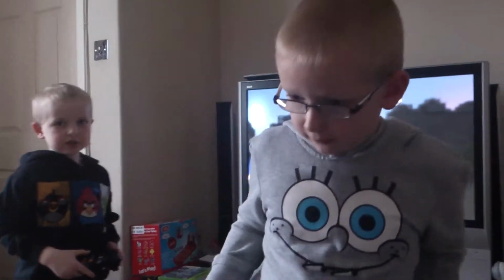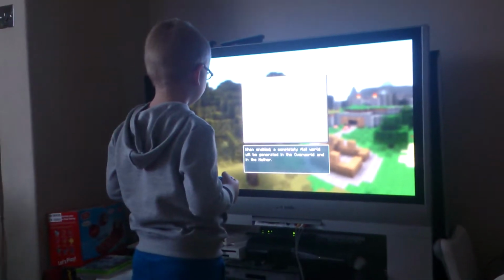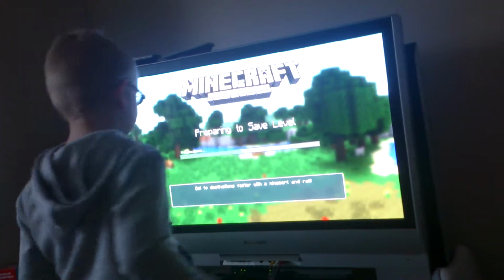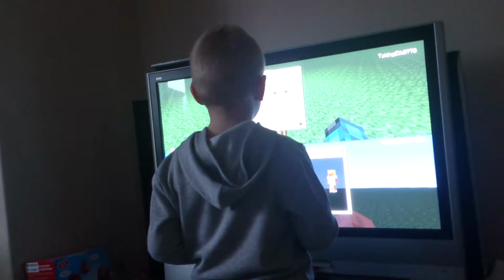Connor & Ryan playing Minecraft (part 1)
My monkeys doing a vlog